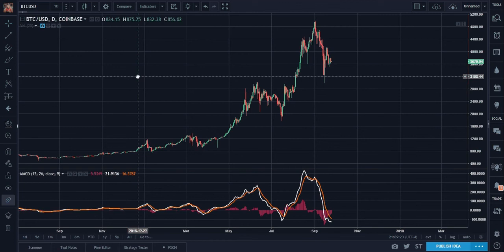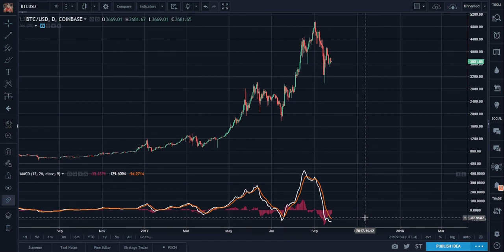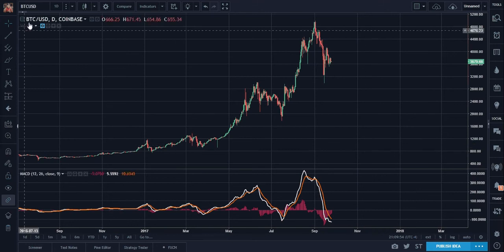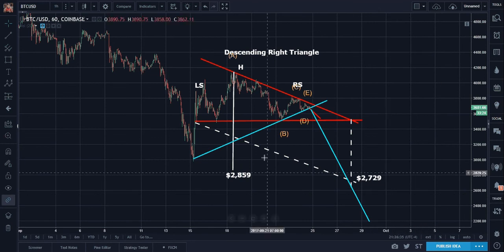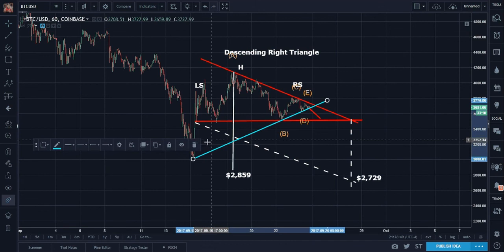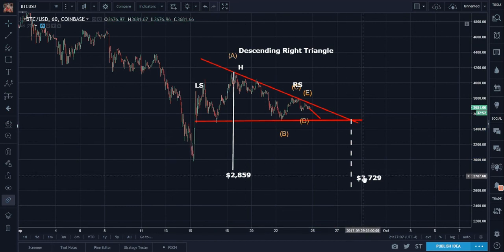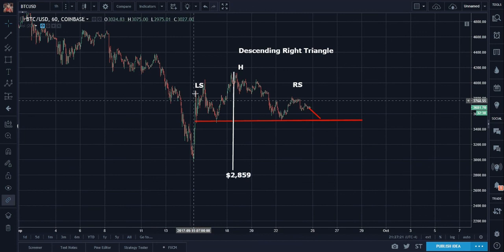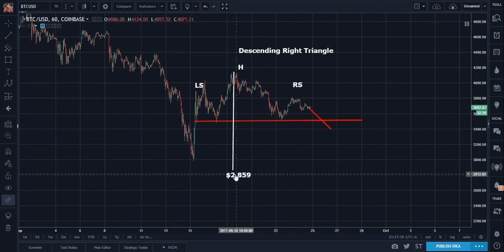✅ BITCOIN PRICE TECHNICAL ANALYSIS XMAS UPDATE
BITCOIN PRICE TECHNICAL ANALYSIS. Bitcoin Price Trading Technical Analysis.

Bitcoin is imploding and everyone is wondering if this the beginning of the end, or a buying opportunity? Let's break it down into simple terms using Elliott Wave analysis, and show you the.

Would you like to learn do Bitcoin technical analysis using Elliot wave like this? You can get these videos before everyone else, be part of revolutionary cryptocurrency community.

First attempt at Elliott Wave Analysis of Bitcoin on my channel. I hope you like it and will be happy to receive your comments.

Hi guys here a short introduction to the Elliott Wave